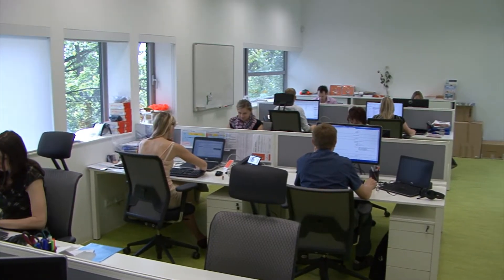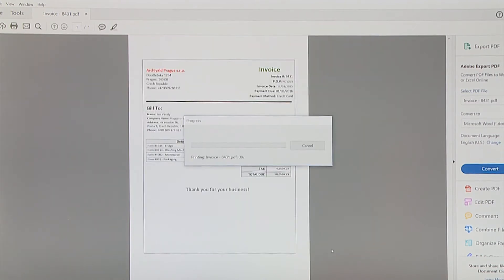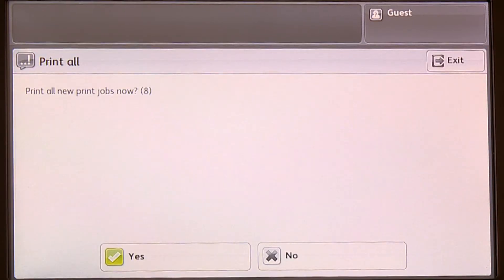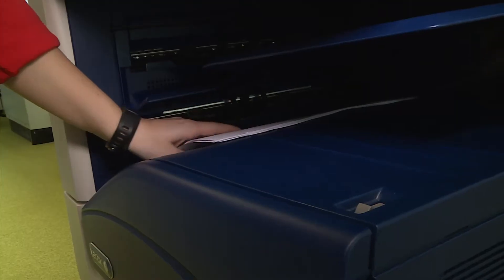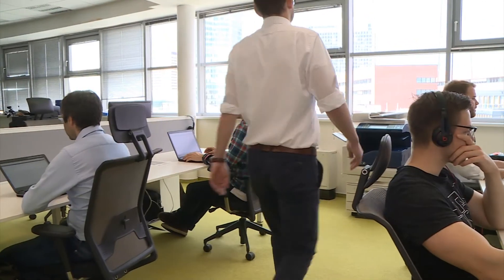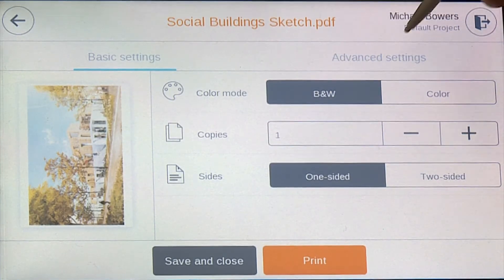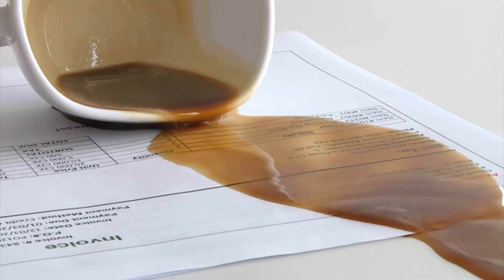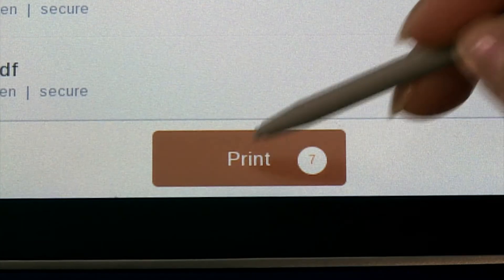YSoft SafeQ Authentication & Print Roaming - Xerox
Secure access to print devices, increased document security and reduced print services costs. See these core YSoft SafeQ print management features in use in a typical office environment.